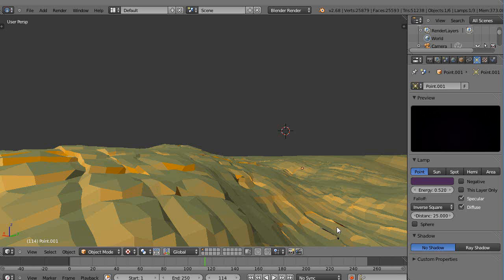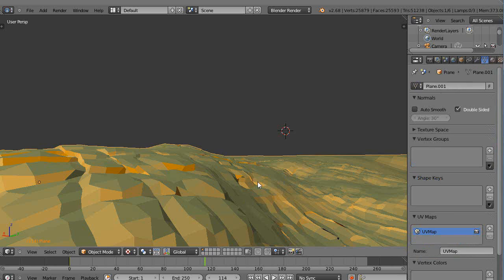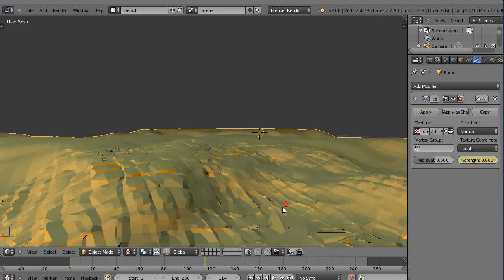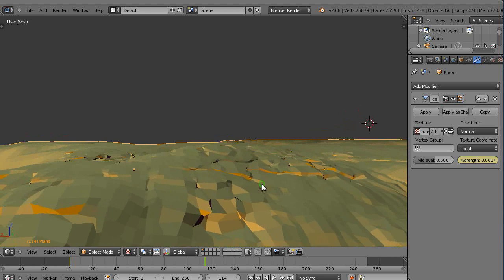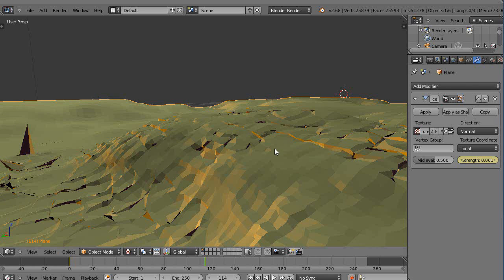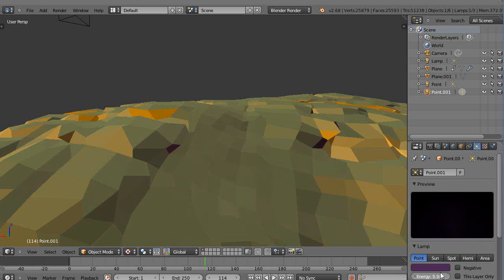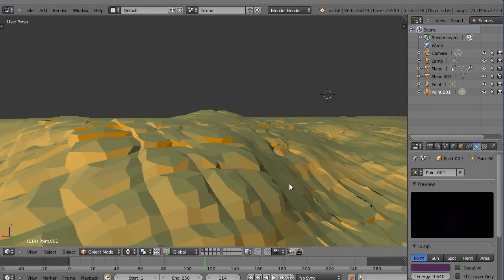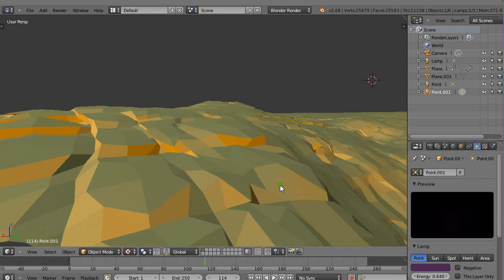Blender Tutorial - Textured Terrains versus Fractal Surfaces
In this tutorial, I show you how I use simple lights and fractal surfaces instead of using texture maps when creating detail on my terrain surfaces.